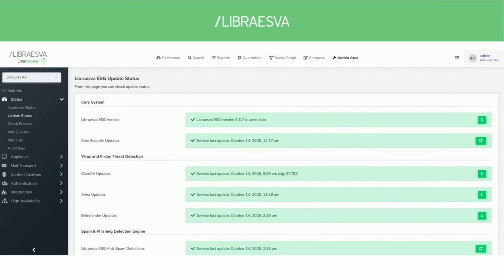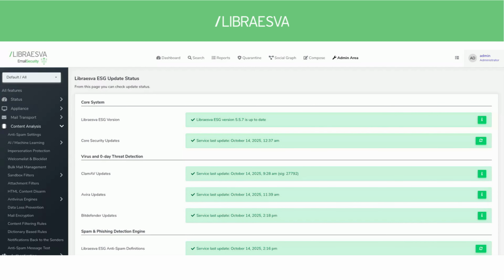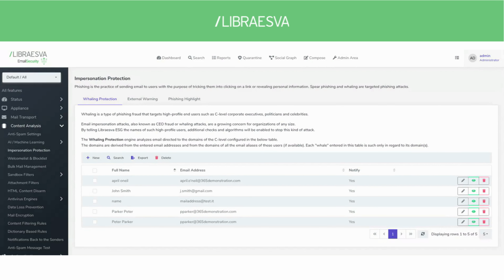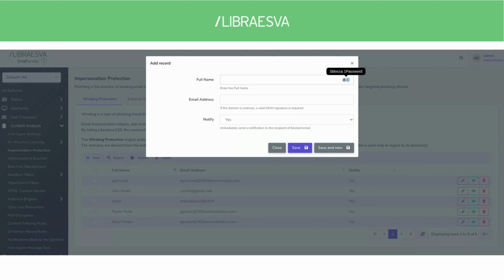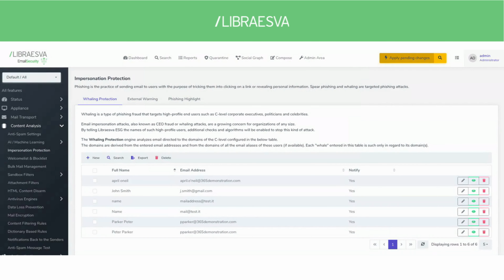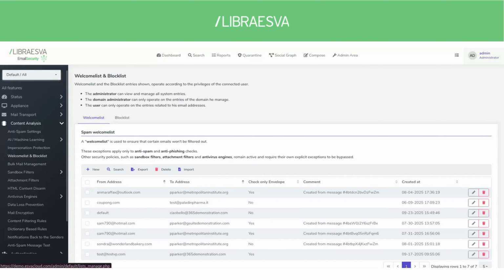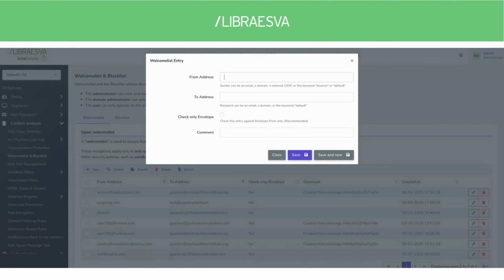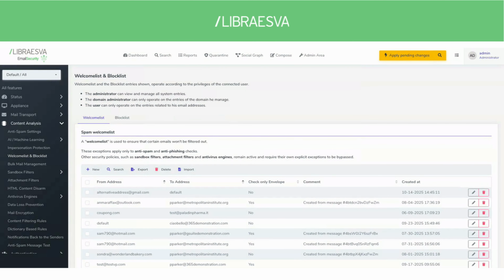Whaling Protection | Email Security | Tech Clips